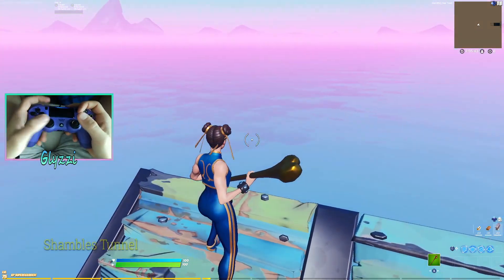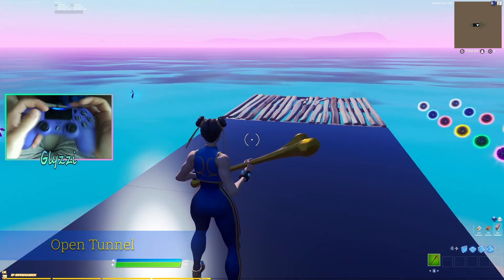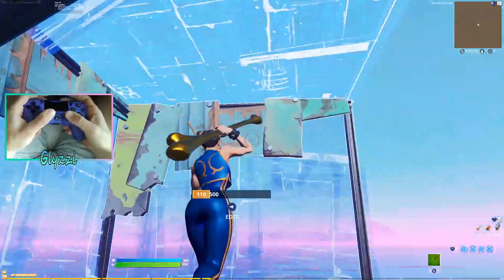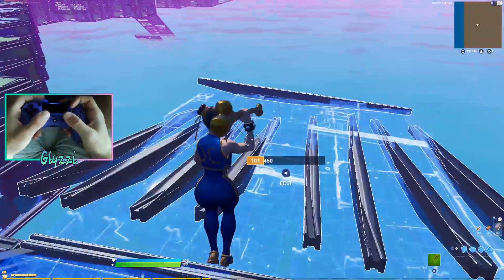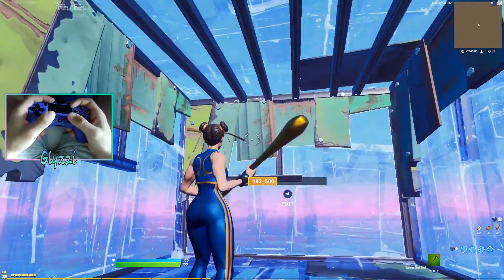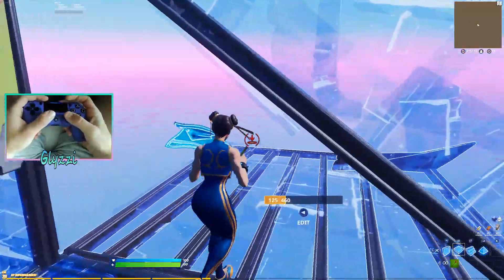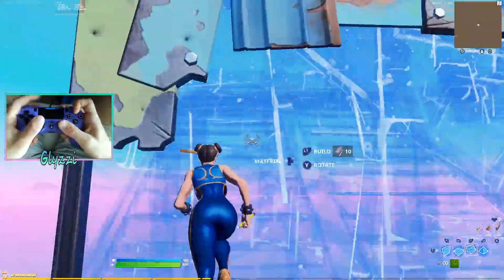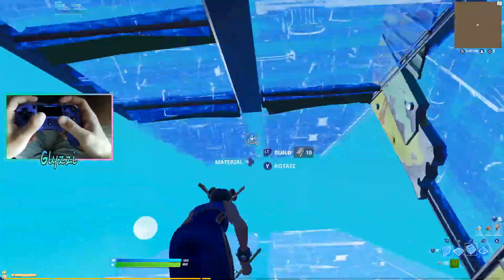How To Tunnel On Controller *FULL GUIDE* Claw (HANDCAM)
Today we go over all the ways to tunnel on controller